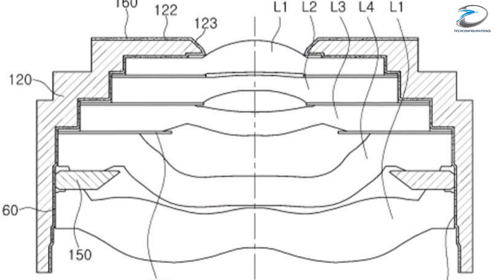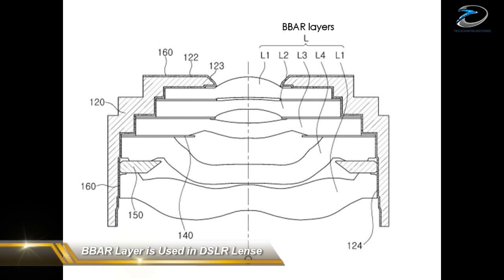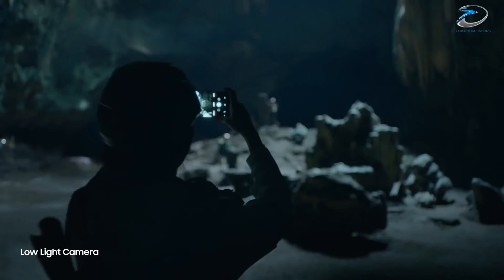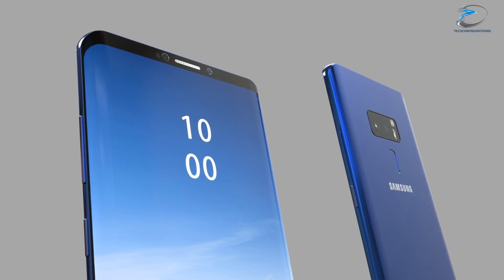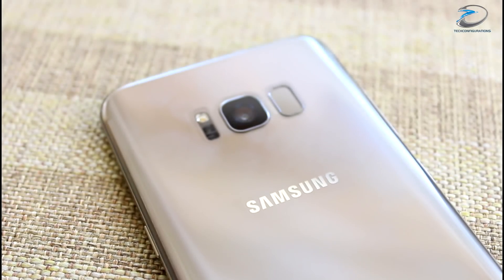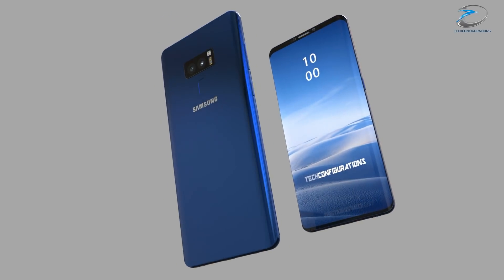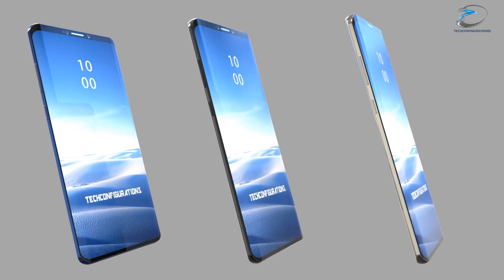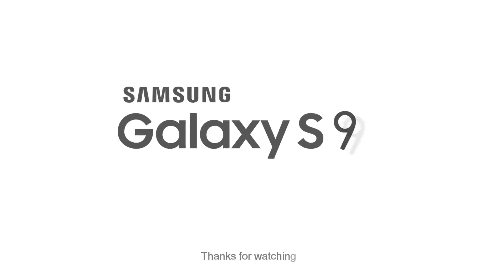Samsung Galaxy S9 Camera will Adopt High End DSLR Tech,S9 & S9+ will have Different Camera Setup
Samsung smartphone cameras has always been  phenomenal  in terms of image quality especially in the case of its flagship series which always give them an edge over the competition. But now it seems like  the competition is  catching up, the smart phones like Google pixel 2 and iPhone X actually rated much more than the Samsung's own flagships in camera performance.  So now it's evident that Samsung would Definitely try to up their game and beat the competition in 2018.
          According to the patent document from the Samsung electro-mechanics division  it seems Samsung is implementing multi element lens system coated with broad band  anti reflection layer commonly known as BBAR   in order to reduce reflection and lens flares  which are common issues on multi an element  cameras. BBAR is widely used in high end DSLR lense the application of broadband anti reflection layer will reduce reflection to below 1 % and thereby improving the image quality. The multi lens setup can also improve the light captured significantly  which is the key aspect in low light conditions. It can also help to improve slow-motion technology for the S9, which will require a lot more light to be captured to allow for the heavy-duty processing.

All content used is copyright of Techconfigurations, Use/editing of the content(including screenshots) without proper authorization is not allowed.